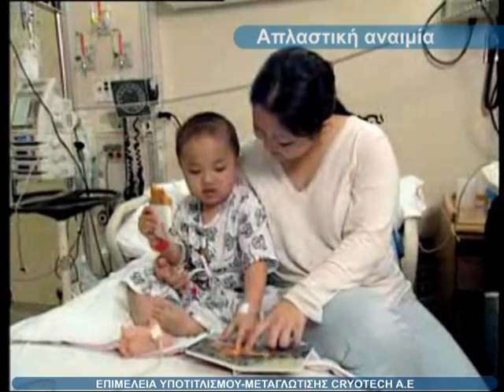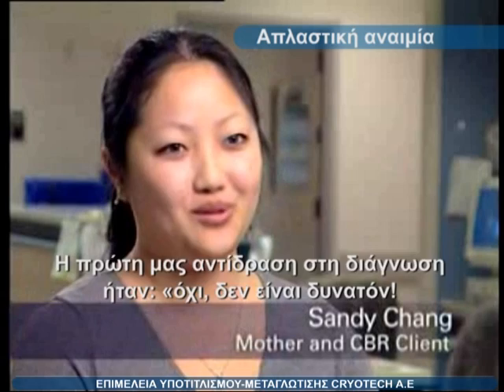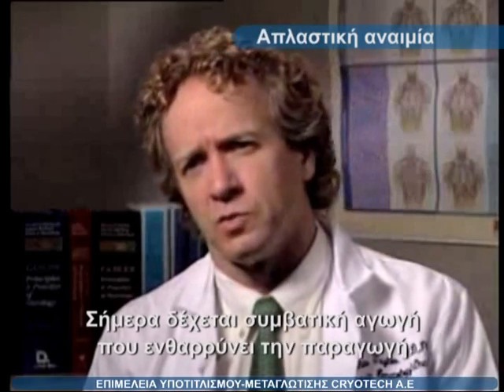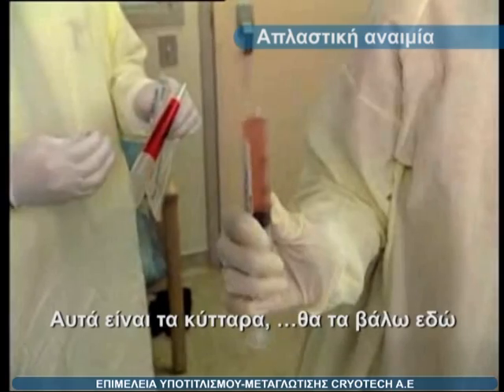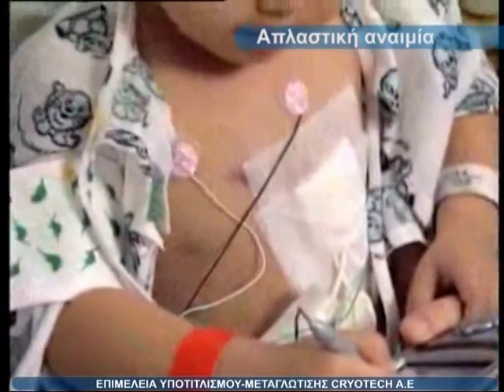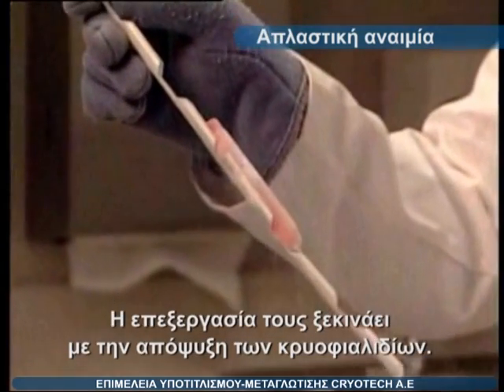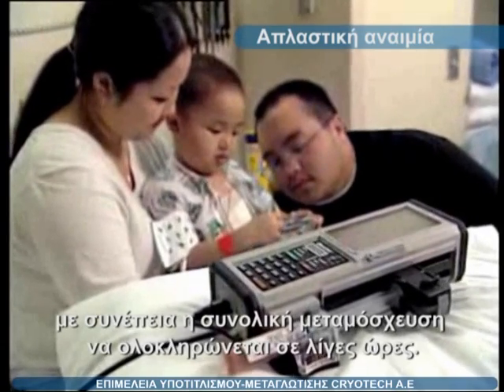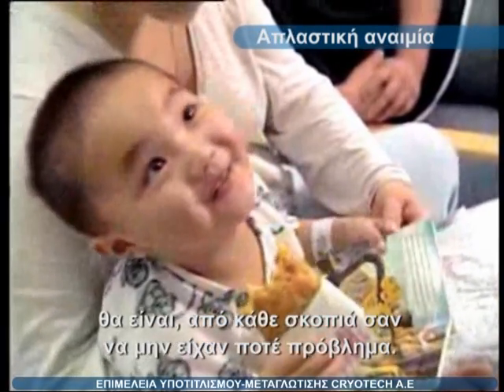ΒΛΑΣΤΟΚΥΤΤΑΡΑ - ΑΠΛΑΣΤΙΚΗ ΑΝΑΙΜΙΑ [CRYOTECH]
Η εταιρία CRYOTECH εδρεύει στη Λάρισα στη διεύθυνση Ηπείρου 76. Αποτελεί πρωτοπόρο στον τομέα της κρυογονικής στην  Ελλάδα.
Χρησιμοποιεί δικές της εγκαταστάσεις κρυοσυντήρησης και έχει δημιουργήσει τη δική της τράπεζα ομφλοπλακουντικού αίματος στη Λάρισα.
Περισσότερες πληροφορίες: Στην 24ωρη γραμμή επικοινωνίας 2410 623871, στα γραφεία της εταιρείας όπου μπορείτε να έχετε μια πιο άμεση ενημέρωση από το εξειδικευμένο προσωπικό της ή live από την ιστοσελίδα που θα βρίσκεται σύντομα πλήρως κοντά σας με χρήσιμες πληροφορίες.